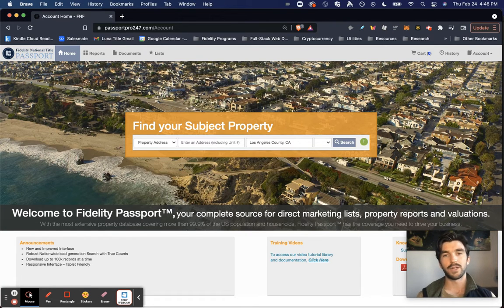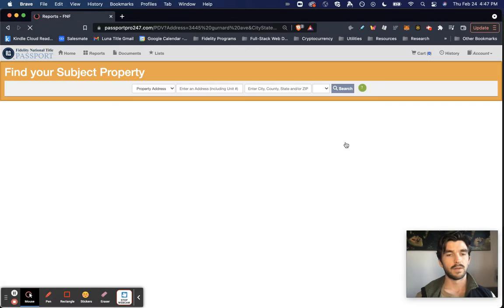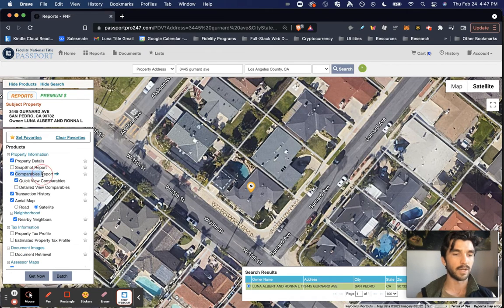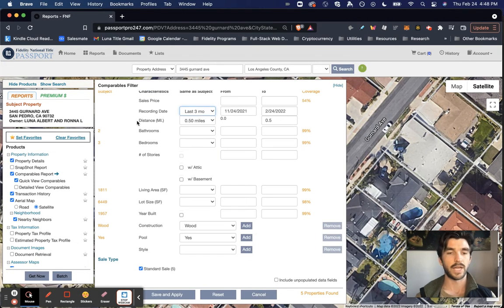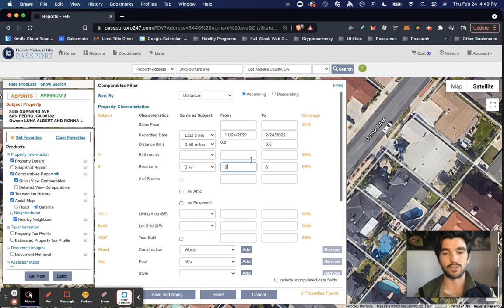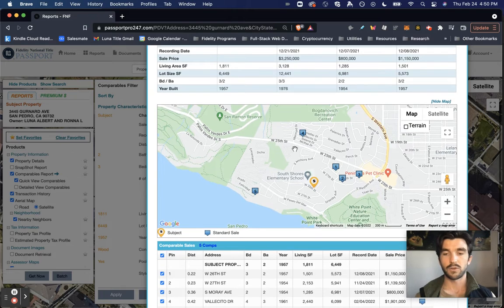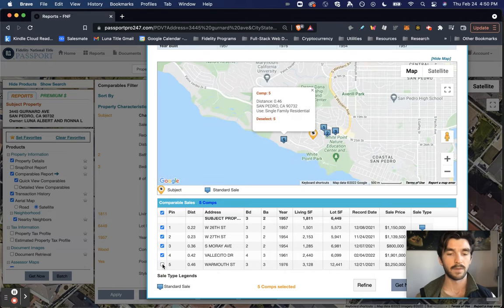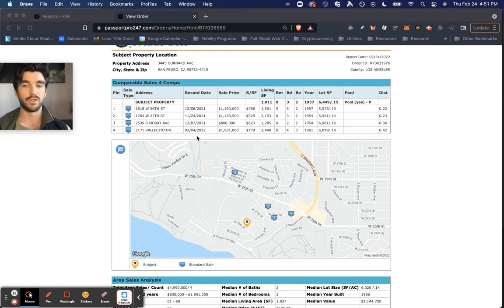Generate Sales Comps w/ Fidelity Passport